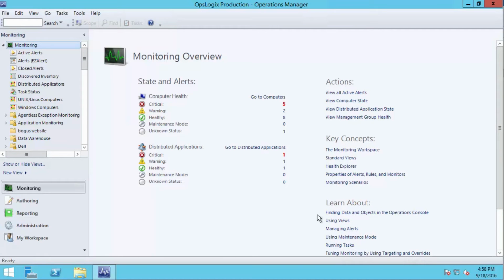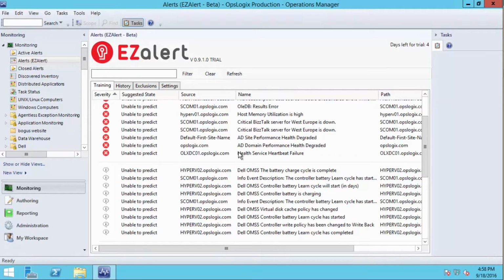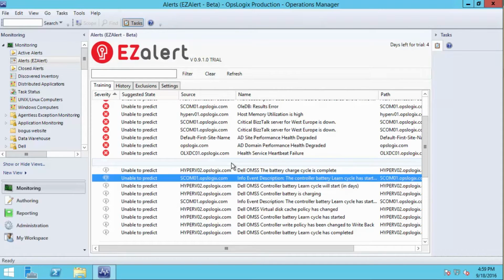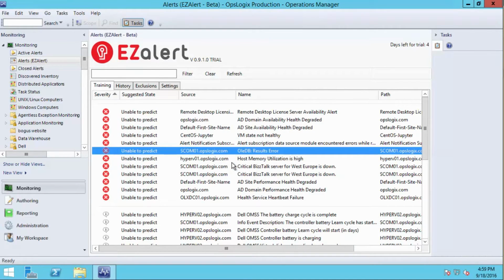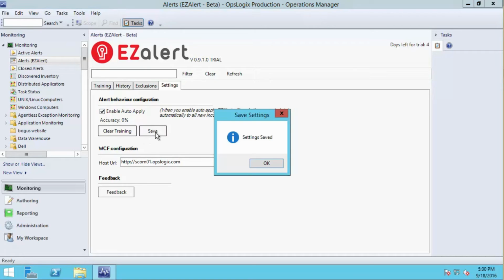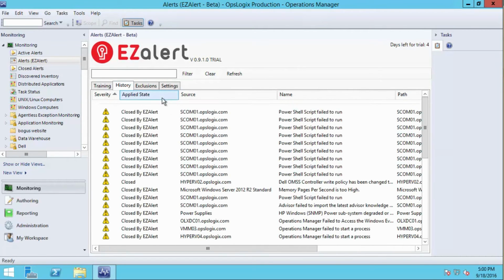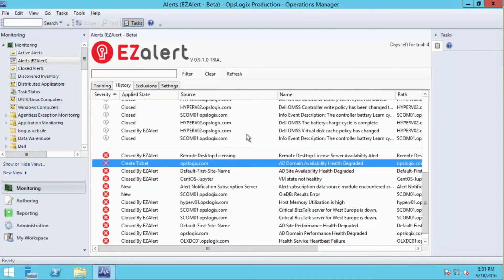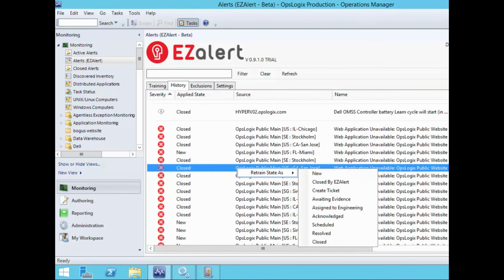How to use EZalert - SCOM Alerts Automation Tool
- EZalert is our software solution based on sophisticated machine learning algorithms that can be trained to classify alerts and filter out potential alert storms caused by false positives.

Do you want to know more? Request a free 30-day trial or purchase EZalert?